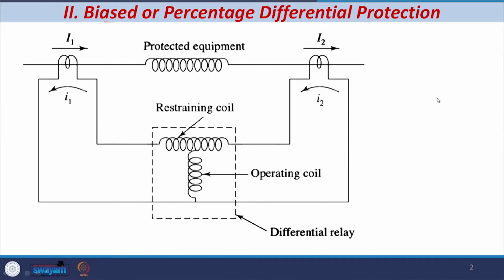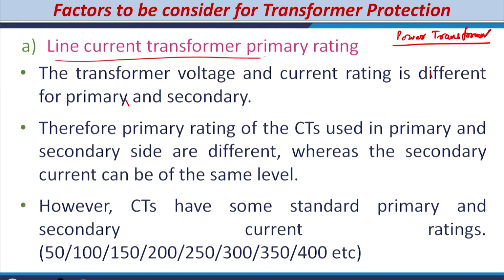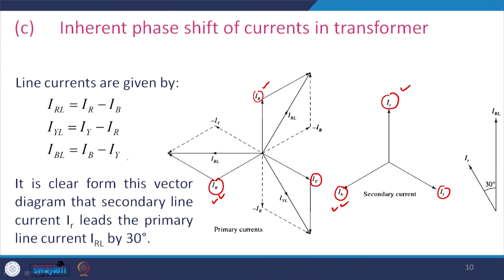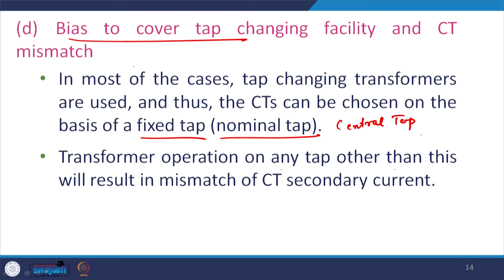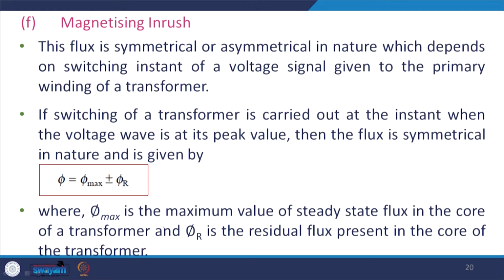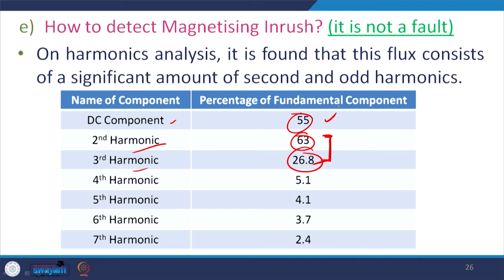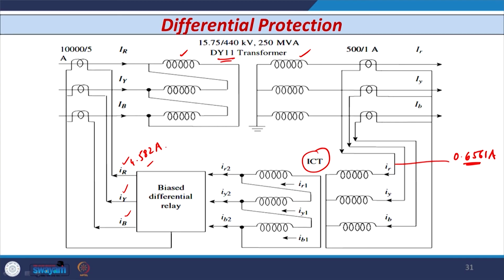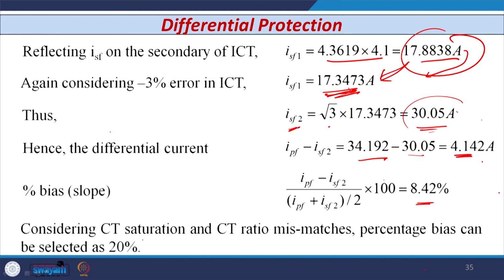Lecture 27 Protection of Transformers-II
This lecture explains biased or percentage differential protection and its characteristics. It also discusses applicability factors for differential protection.  Further, it describes the magnetizing inrush phenomenon and list out the solutions to detect it. This lecture also solves a numerical example over differential protection to give a better understanding.